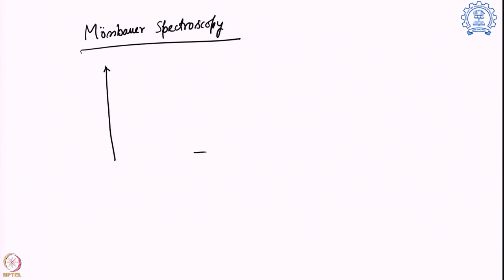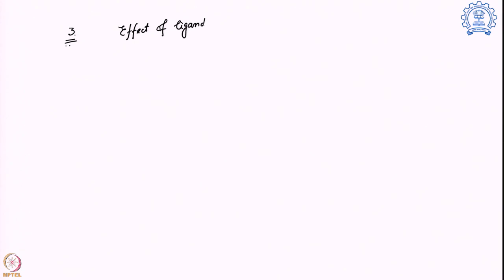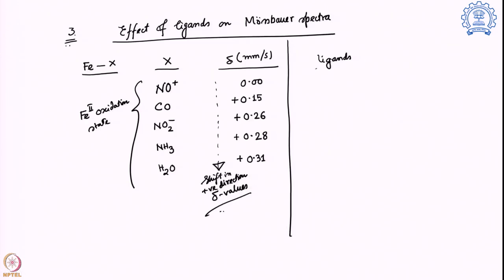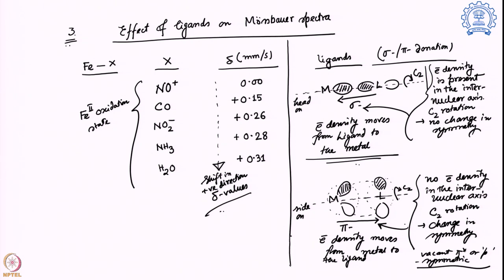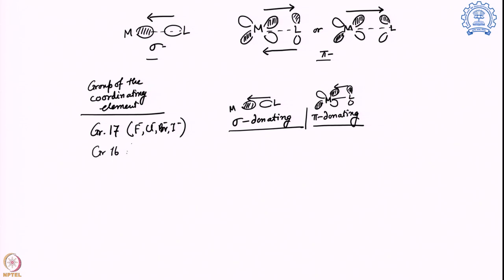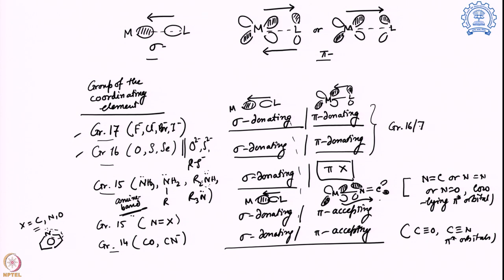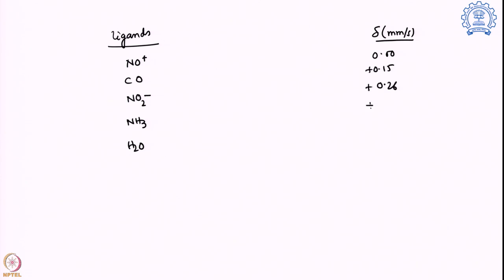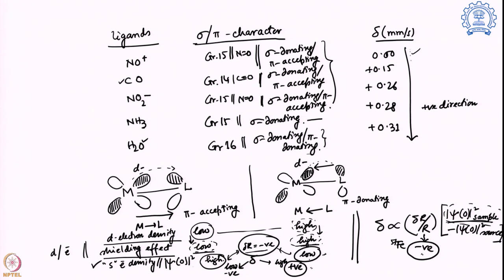Week 10 - Lecture 52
Lecture 52 : Mössbauer Spectroscopy: Effect of ligands I